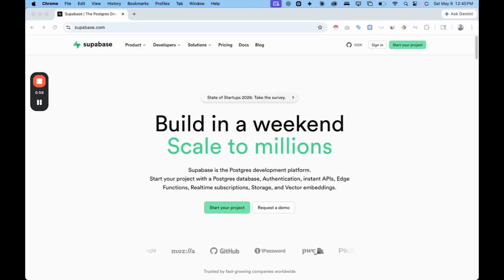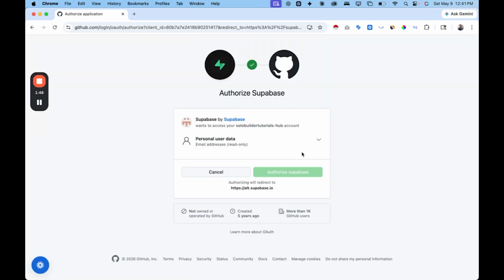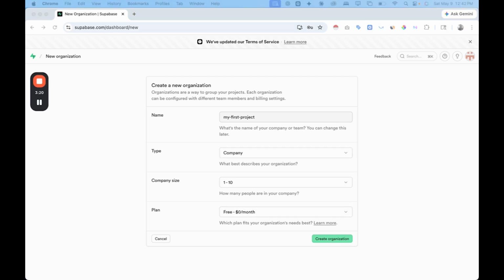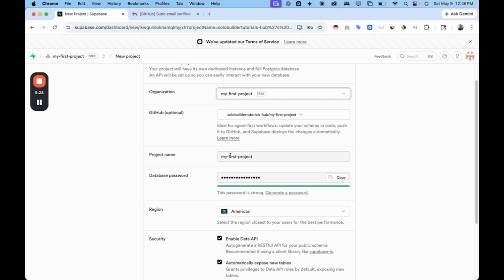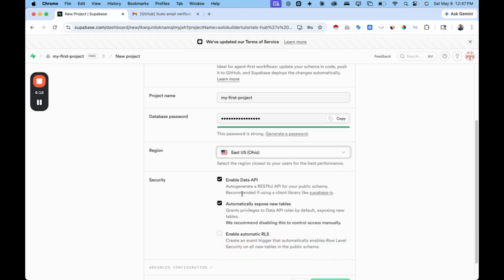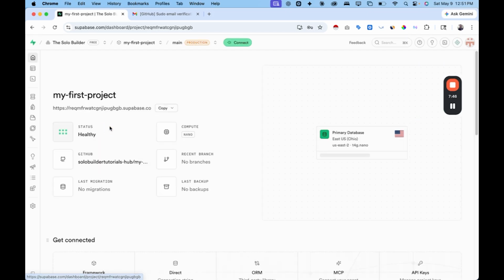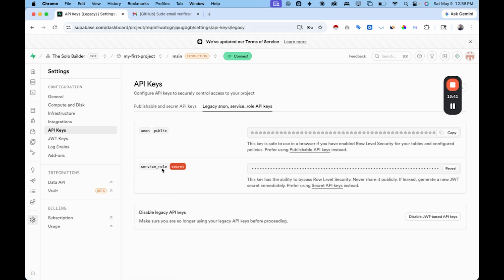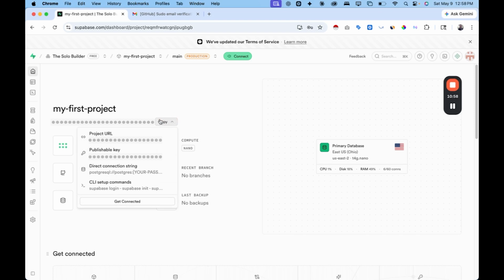Build a Web App with AI in 5 Videos | Step 3: Supabase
Step 3 of 5: Set up Supabase — your database in the cloud. By the end, you'll have a real production database (free tier handles up to 50,000 users), authentication, and storage, all ready to power your app. Same backend I use for Site Scan.

Last video, your dev environment got connected. This video, your app gets a place to store data, handle logins, and serve information to users.

🛠️ WHAT YOU'LL DO:
- Sign up for Supabase using your GitHub account
- Create your first project on the free tier
- Generate and securely store your database password
- Connect Supabase to GitHub for streamlined workflows
- Tour the dashboard: tables, auth, storage, SQL editor, API keys

💡 WHY SUPABASE:
- Built on Postgres — the same database powering most of the modern web
- No vendor lock-in (unlike Firebase) — you can take your data anywhere
- Free tier is real production capacity: 500MB DB, 1GB storage, 2GB bandwidth, 50K monthly active users, 2 projects
- Scales with you — no migration headaches later

⏱️ TIMESTAMPS:
0:00 — What you'll have by the end
0:19 — What Supabase is (and why not Firebase)
1:02 — Sign up with GitHub
1:38 — Create your first project
2:23 — Connect GitHub to your project
4:17 — Dashboard tour: tables, auth, storage, SQL editor

🎬 WATCH THE STRATEGY VIDEO:
This 5-video tactical series is a companion to "How I Built a SaaS in 2 Weeks With AI" — where I show you the strategy and decisions behind building Site Scan.

📱 ABOUT THIS CHANNEL:
I'm Ed Bordi — The Solo Builder. I'm 58, I spent 30 years in enterprise software, and now I'm building real SaaS products solo using AI. This channel shows you exactly how.